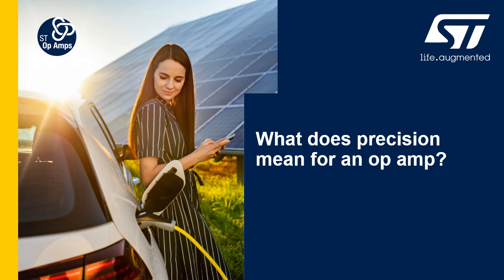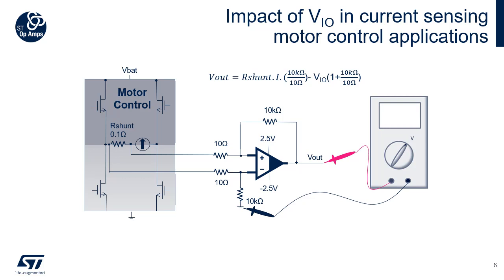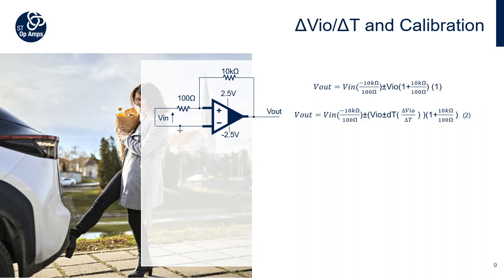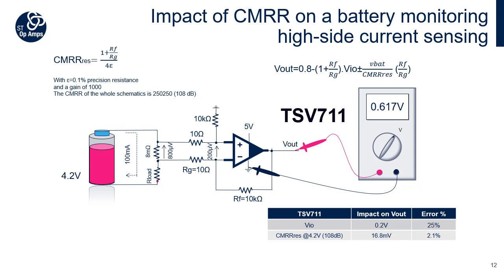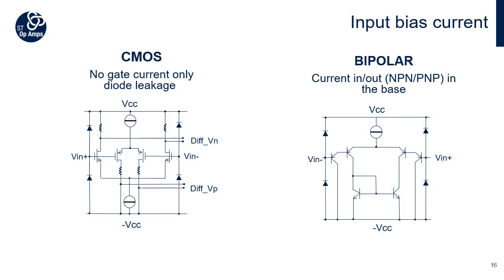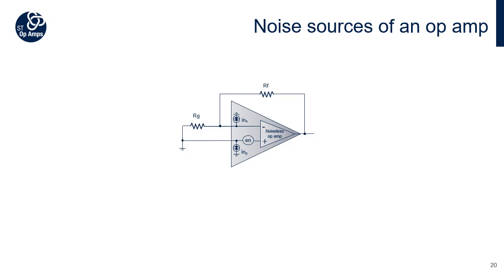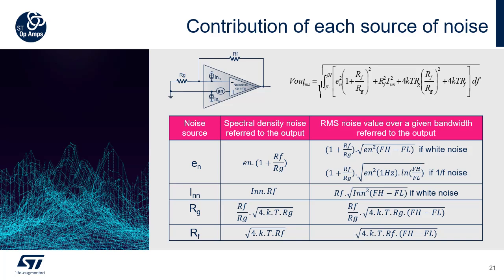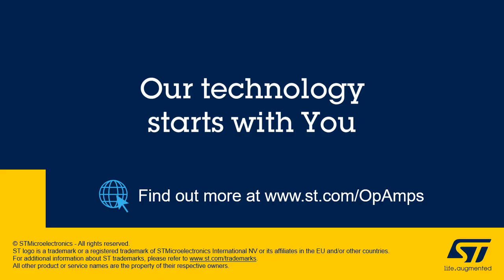What does precision mean for an op amp?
Are you wondering how to deal with small analog signal to transfer it to the digital domain without adding any error that could compromise the information?
This video helps you to understand what an operational amplifier is, and how to choose and use precision op amp effectively.
Precision amplifiers are op amps that have better specifications and are more accurate than your average op amp.
This video discusses the relevant parameters regarding precision. Input offset voltage, common-mode rejection ratio (CMRR), input bias current and noise are explained as well.

Click on the following link to download the text version presentation of the video. Presentation (PDF) - What does precision mean for an op amp

CHAPTERS
0:00 Intro
0:05 Op amps: VIO - input offset voltage
12:11 Op amps: CMRR – common-mode rejection ratio
20:17 Op amps: Lib - input bias current
25:45 Op amps: Noise